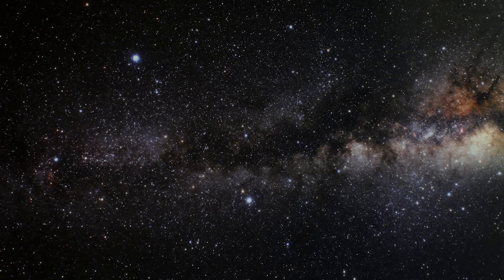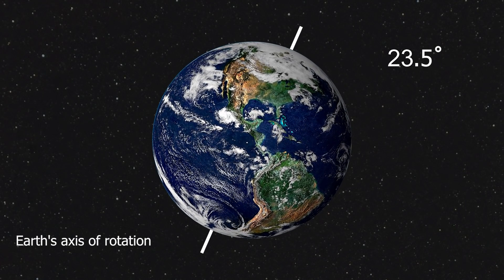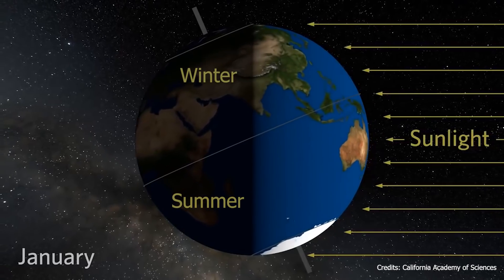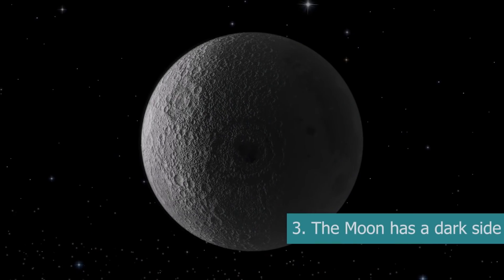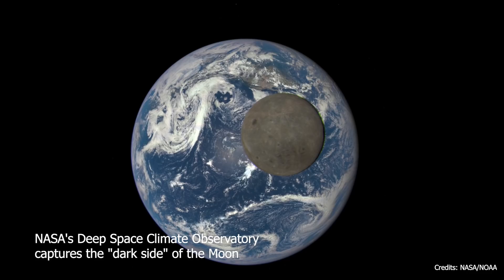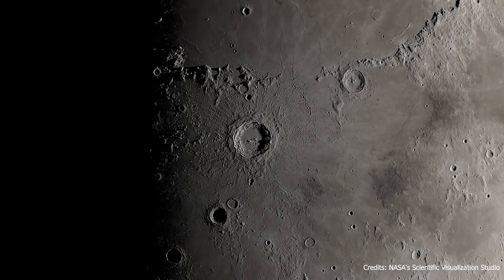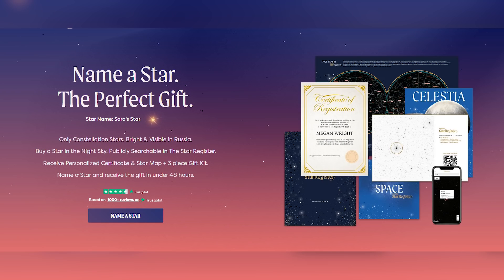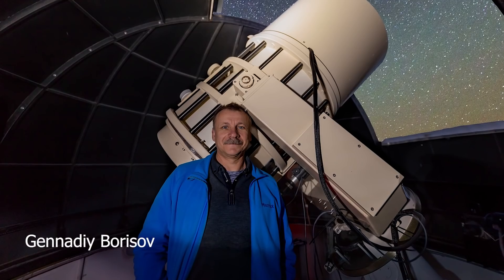5 Common Space Myths Debunked | Star Walk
Does the Moon really have a permanently dark side? Can you officially buy a star name? In today’s video, we’ll clear up 5 common misconceptions about space.